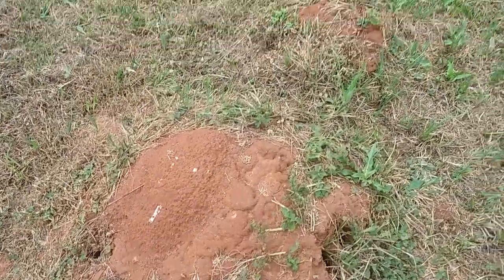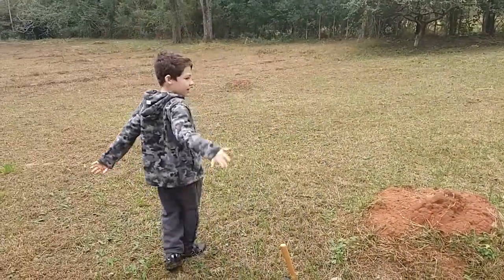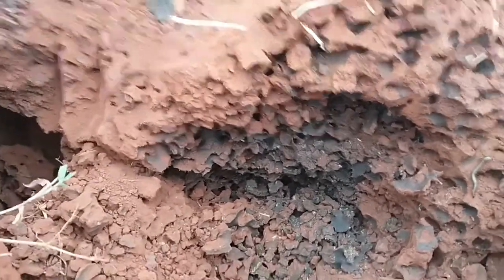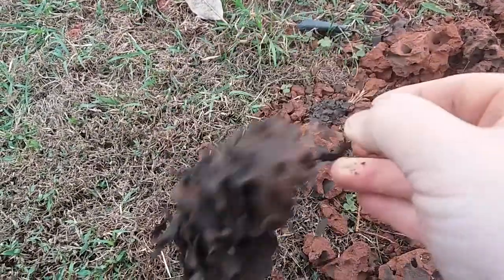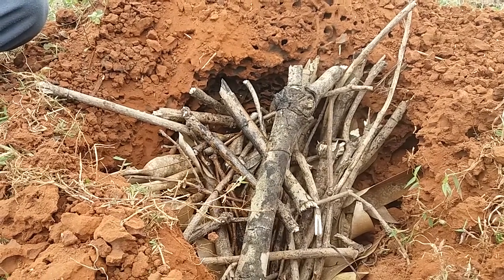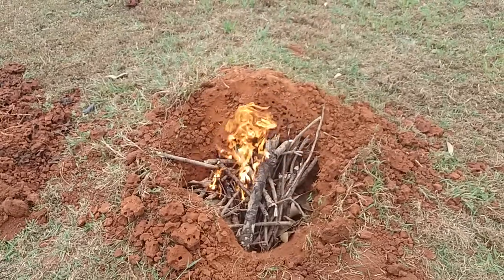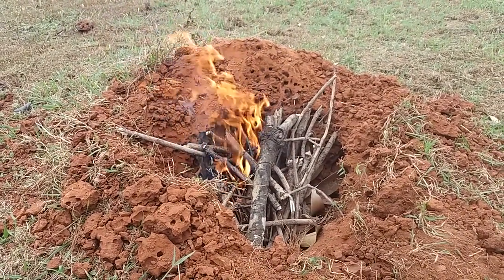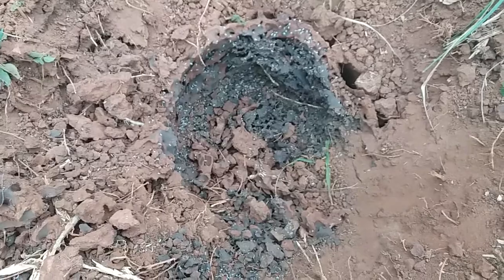Living in Paraguay. How to kill a termite nest.